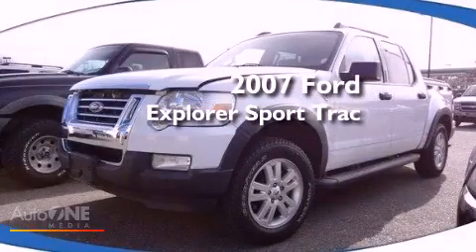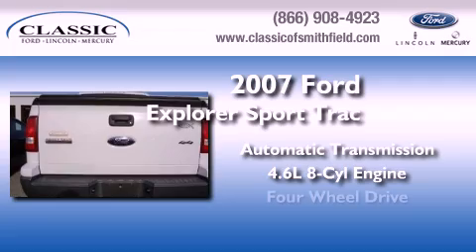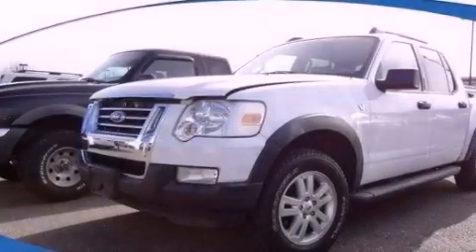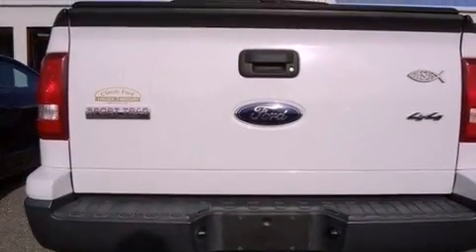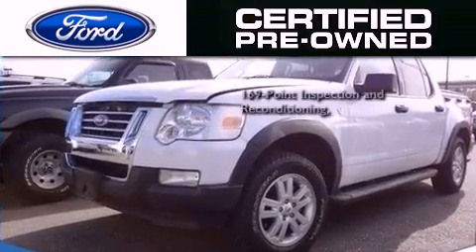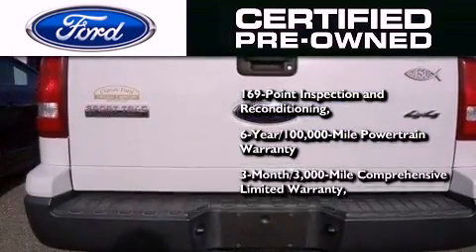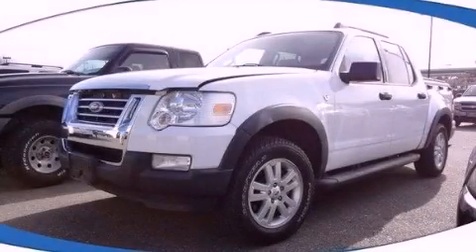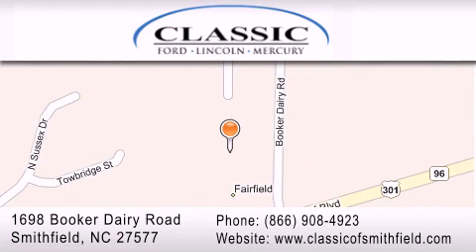Certified 2007 Ford Explorer Sport Durham NC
Year : 2007

 Make : Ford

 Model : Explorer Sport

 Engine : 4.6L 8 cyl.

 Trans . : Automatic

 Exterior : Oxford White

 Miles : 29,659

 Interior : BEIGE

 Stock : A45814

 1698 Booker Dairy Road

 Pre-Owned 2007 Ford Explorer Sport Smithfield NC